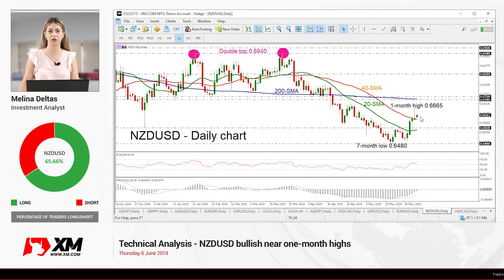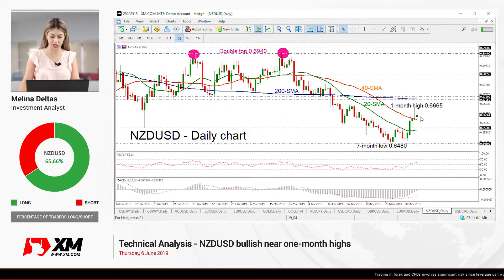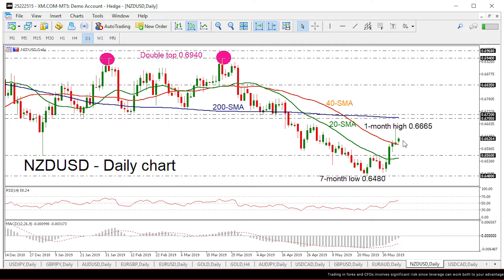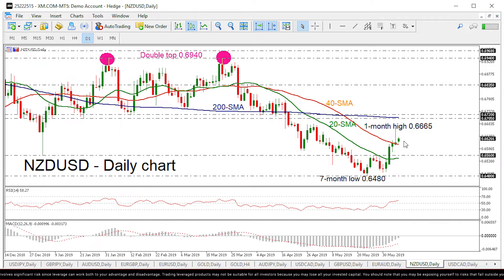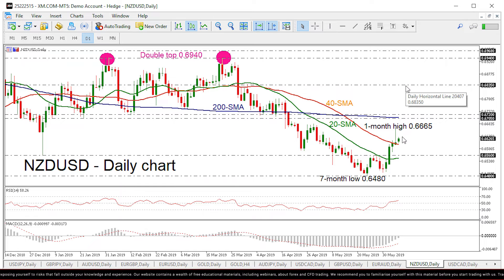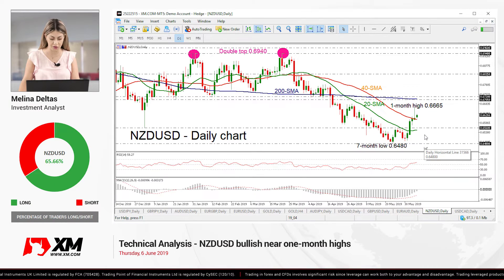Technical Analysis: 06/06/2019 - NZDUSD bullish near one-month highs